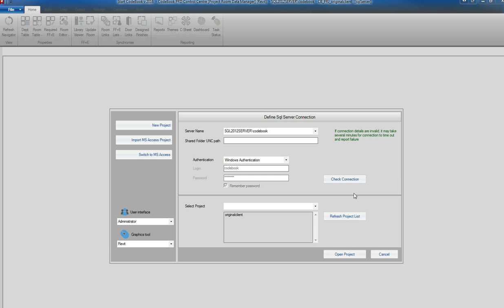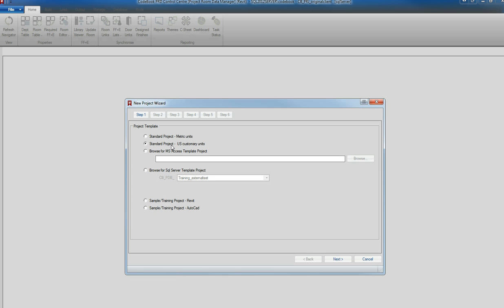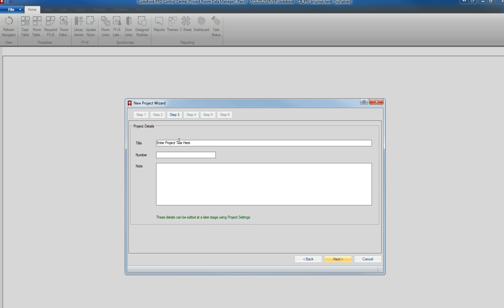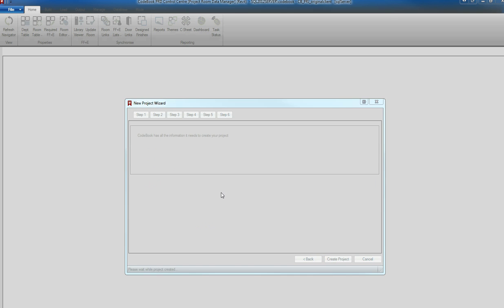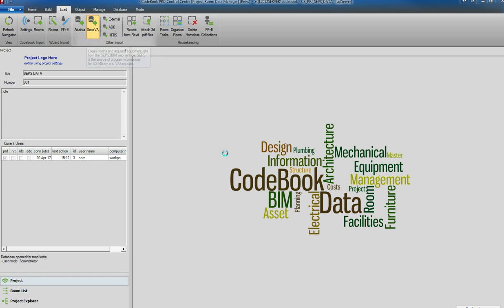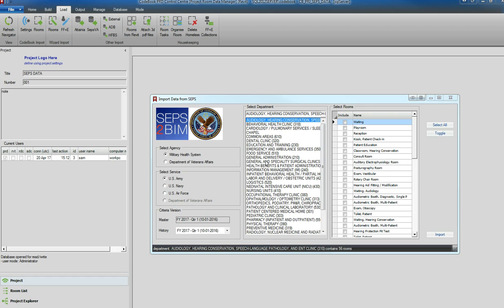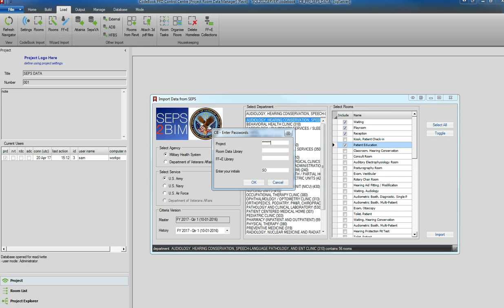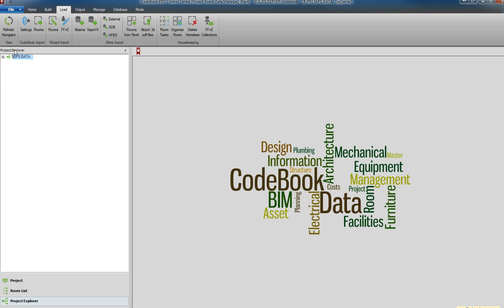SEPS data import wizzard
A short guide to importing SEPS data in to CodeBook